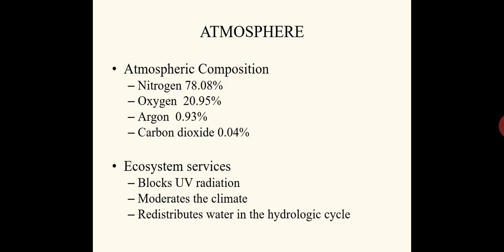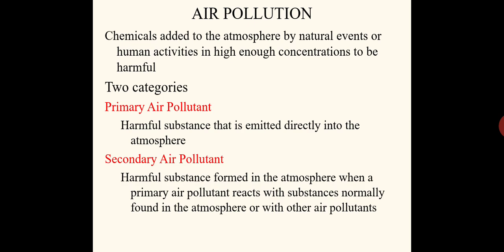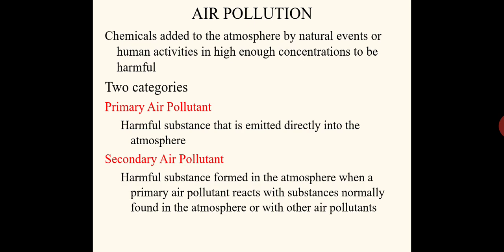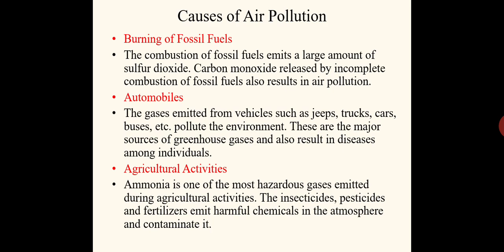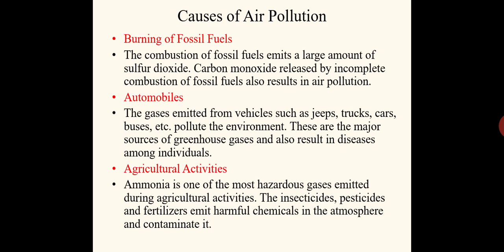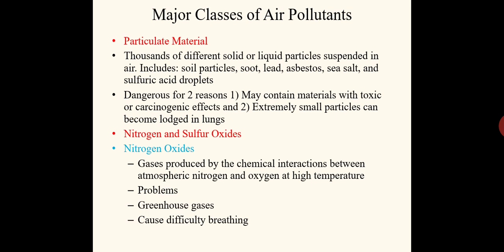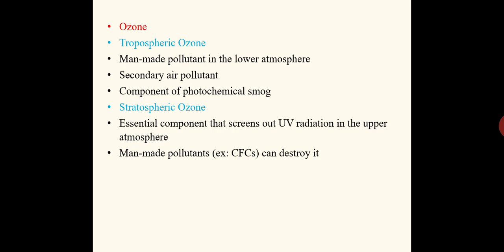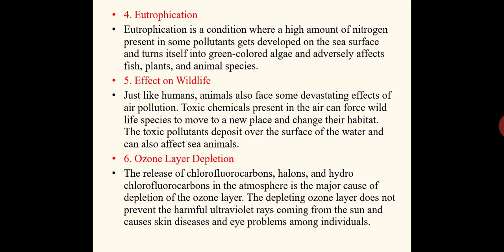SUSTAINABLE ENGINEERING-MODULE 2-1/ AEE M6-6